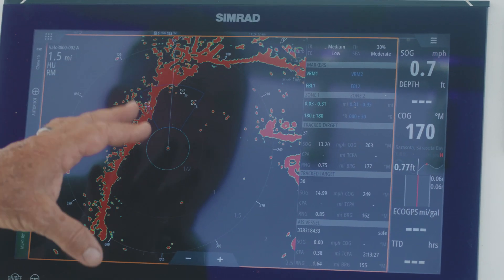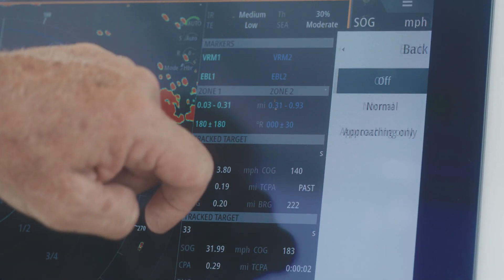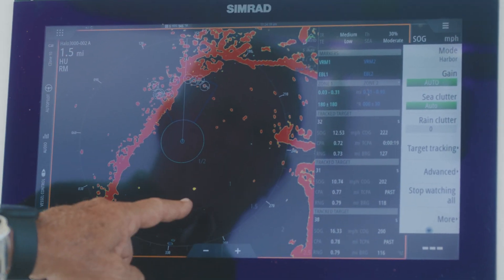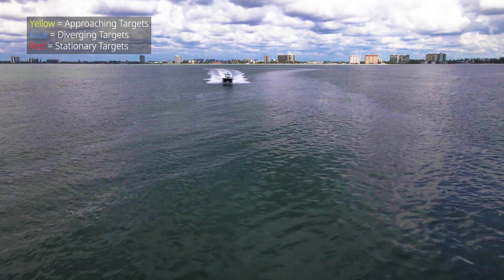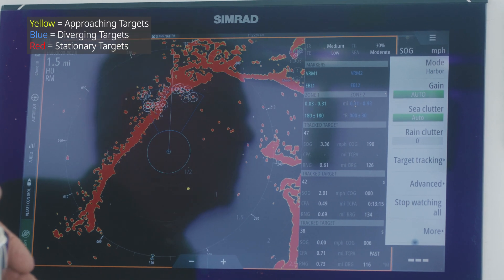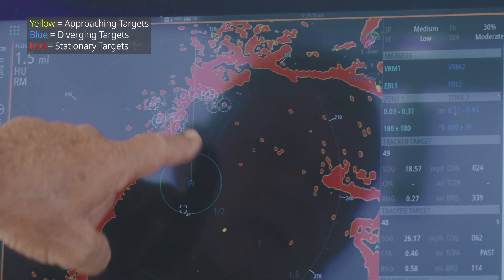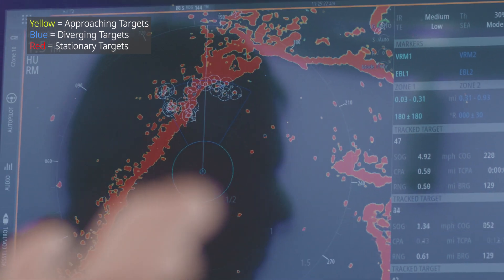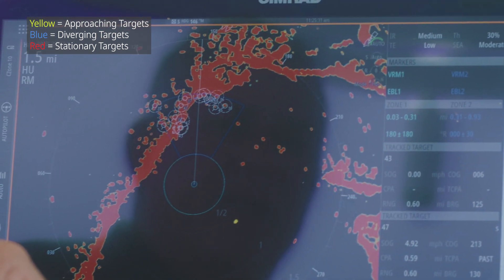Simrad® HALO® 3000 | VelocityTrack™ v4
Simrad HALO open array Velocity Track is a radar feature that allows the system to accurately track and display the speed and direction of other vessels in real-time. It utilizes advanced Doppler technology to calculate the radial velocity of moving targets and display them on the radar screen. This feature can improve situational awareness and help captains avoid potential collisions or other hazards while navigating their vessel.
How to read the radar screen and color coding
Yellow = Approaching Targets
Blue = Diverging Targets
Red = Stationary Targets